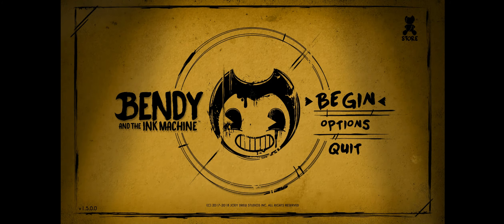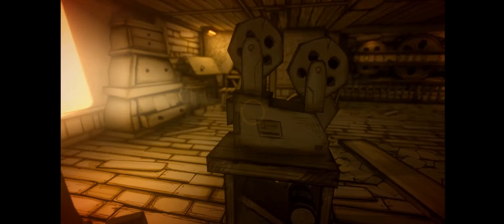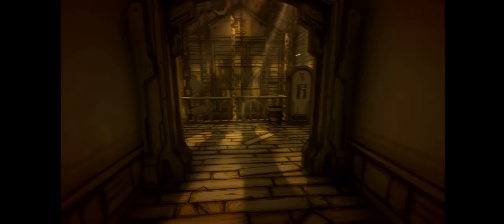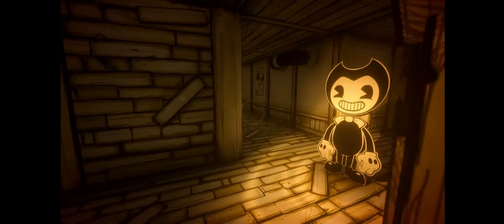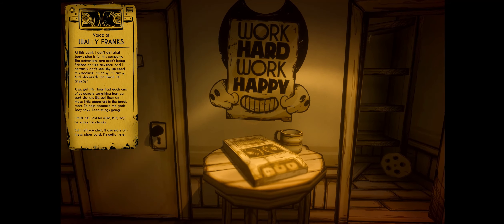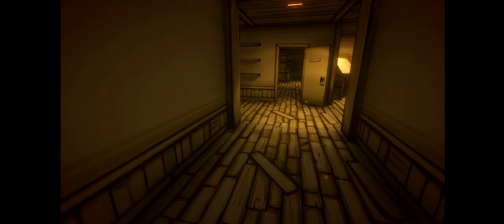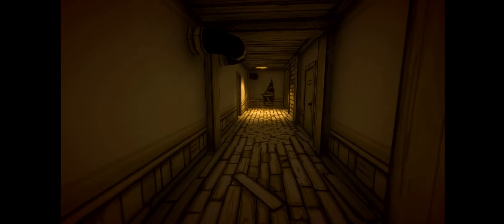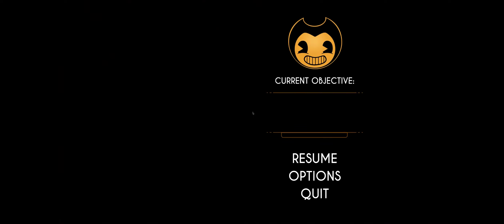"Old Walls" Bendy and the Ink Machine Chap. 1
Hello this is Ep.1 of 5 of Bendy and the Ink Machine. I'm playing all 5 chapters in one day so I can release Bendy and the Dark Revival tomorrow. Hope you enjoy.